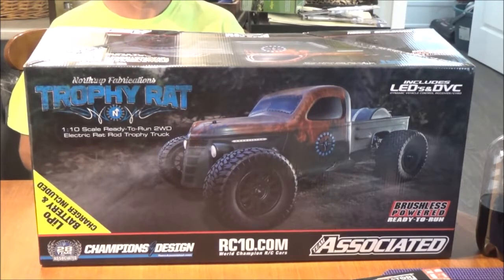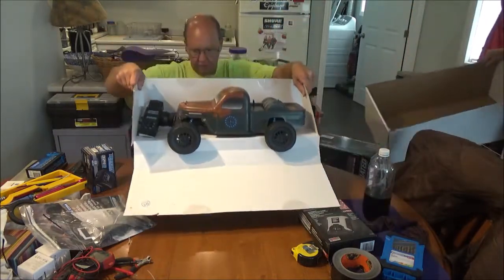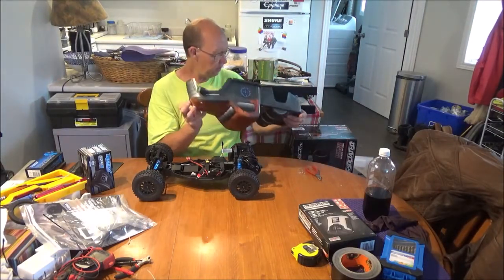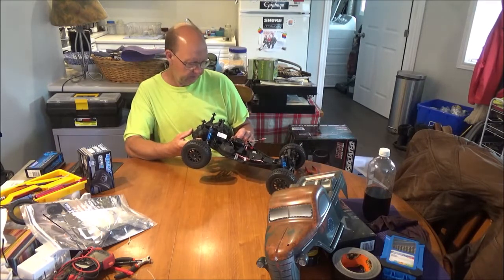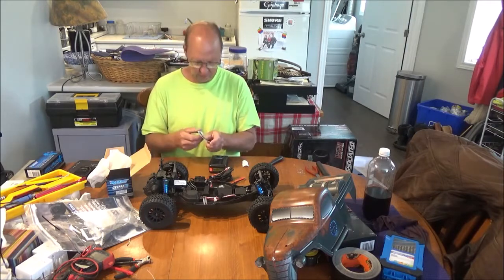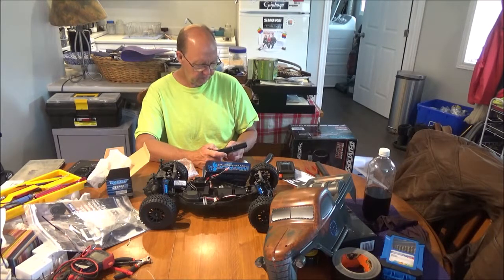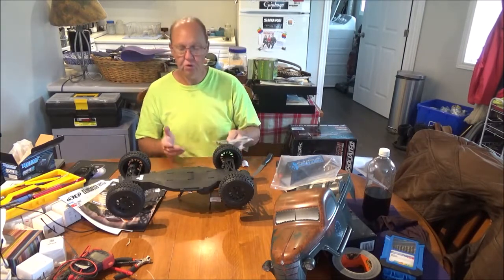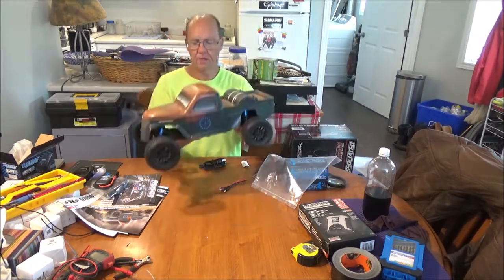Northrup Team Associated Trophy Rat Rod Unboxing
very cool lookking truck cant waite to see it run for my self